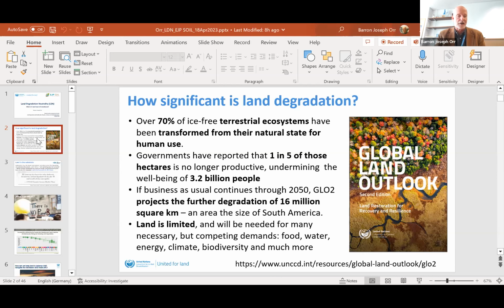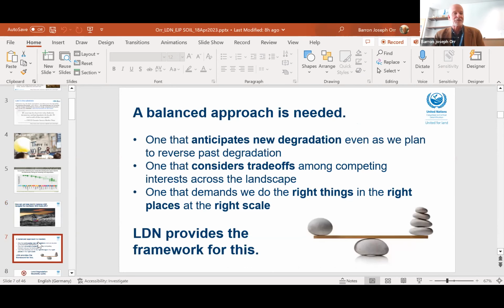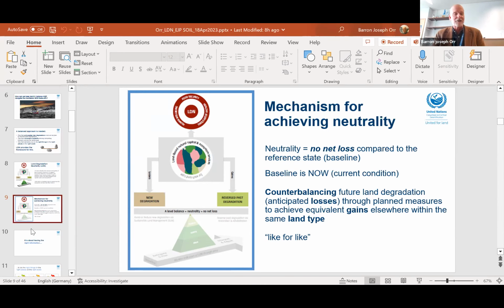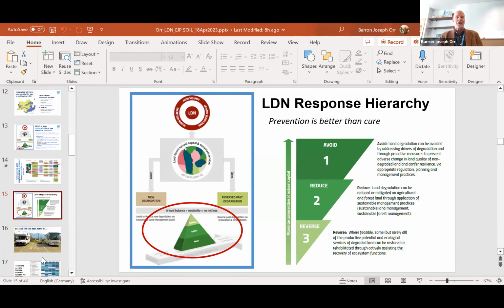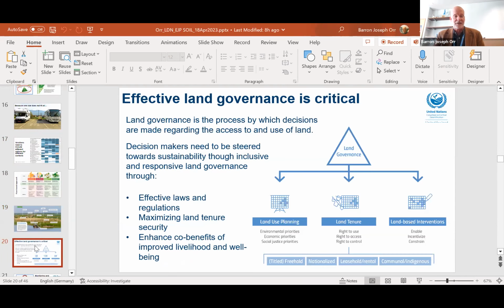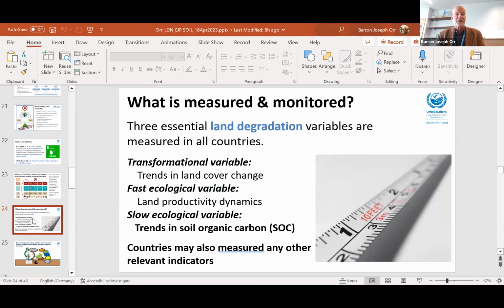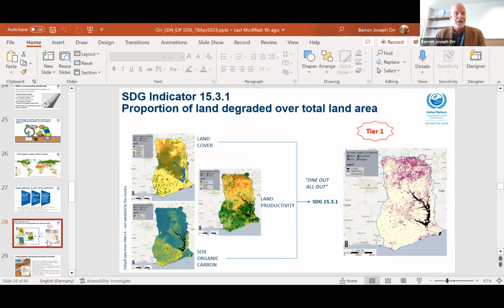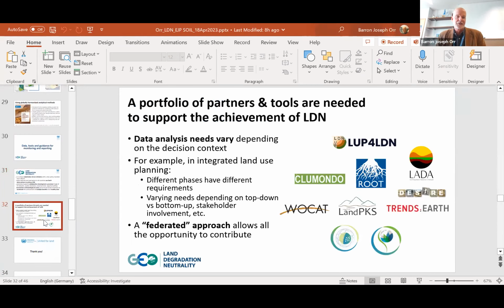Land Degradation Neutrality - What is it and how is it monitored Barron J Orr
EJP SOIL Webinar on Land Degradation